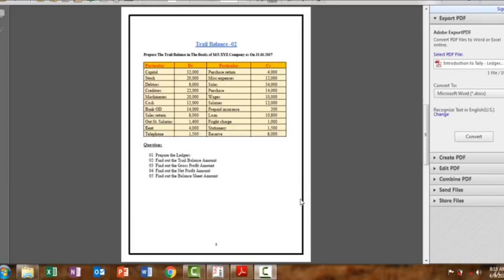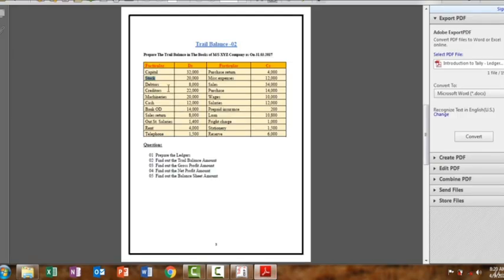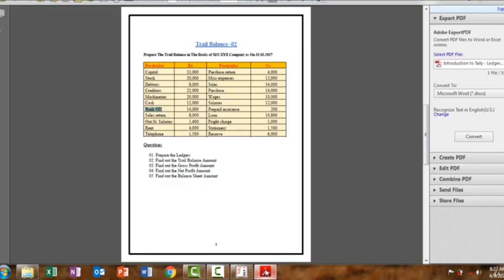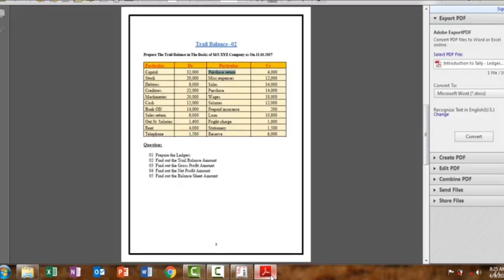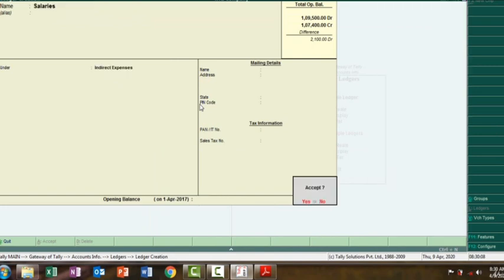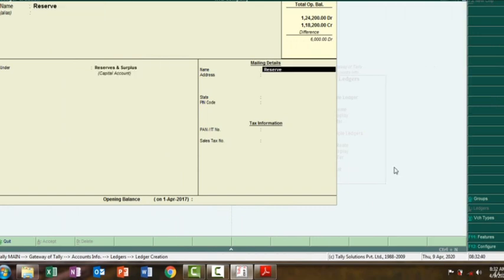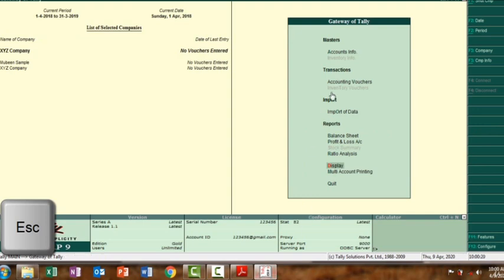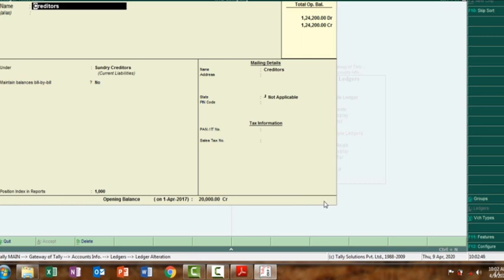📒💼 Ledger Creation with Trial Balance – Part 2 | Tally Made Easy 🚀🔥